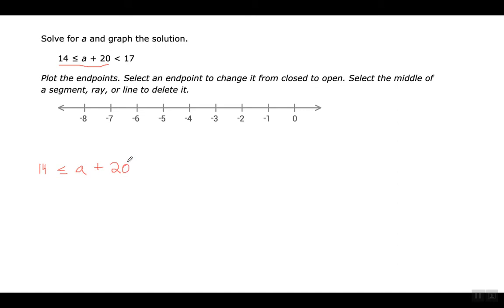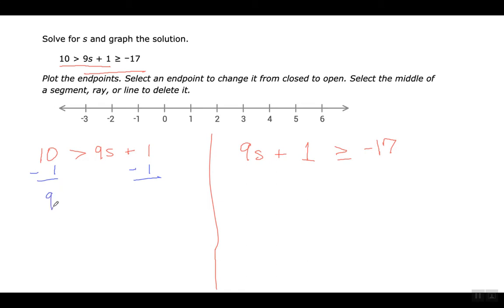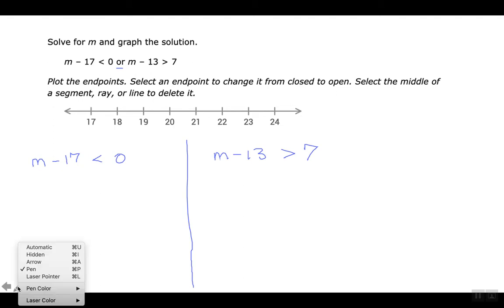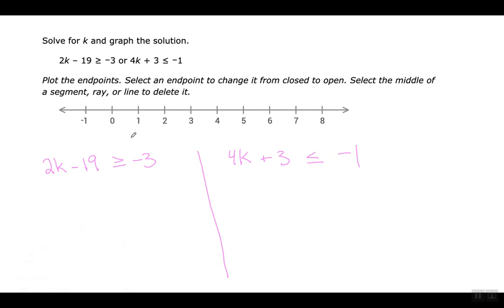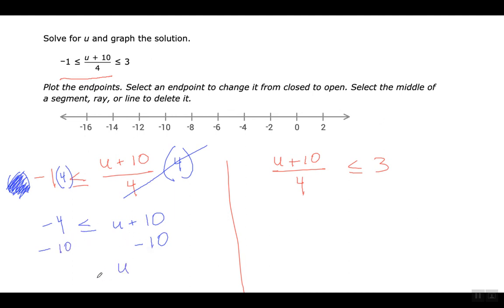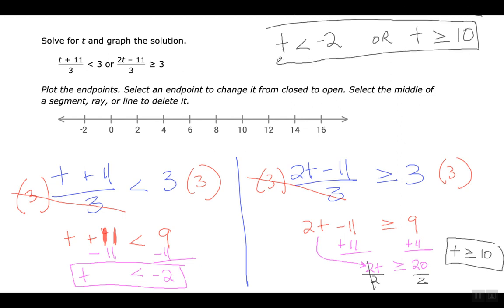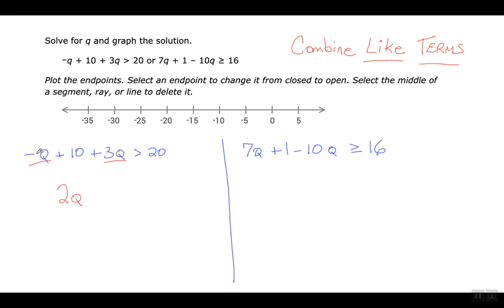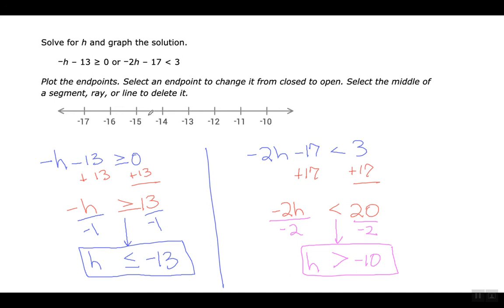IXL Section K.15 - Graphing solutions to compound inequalities